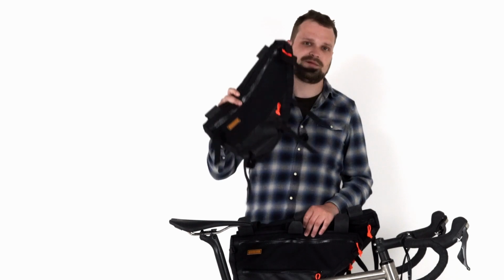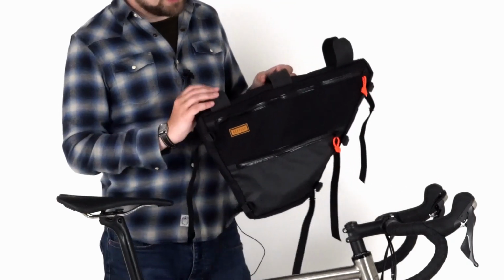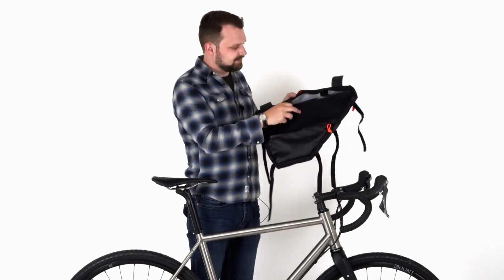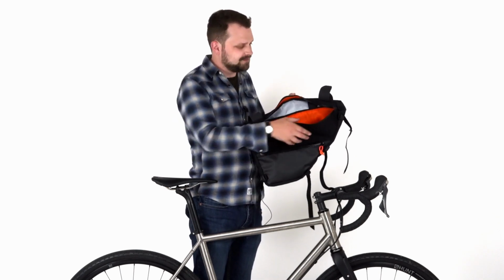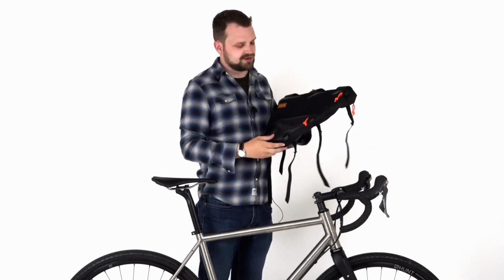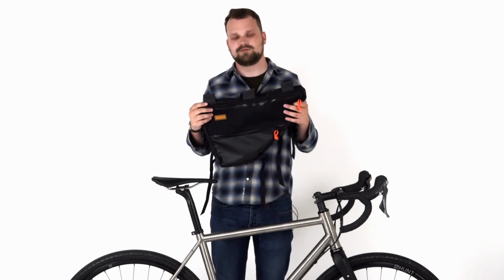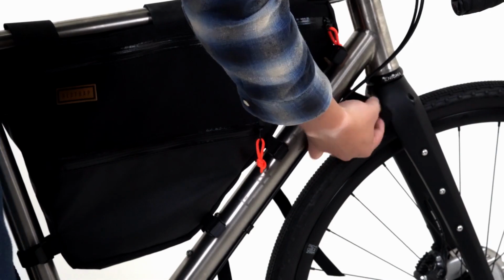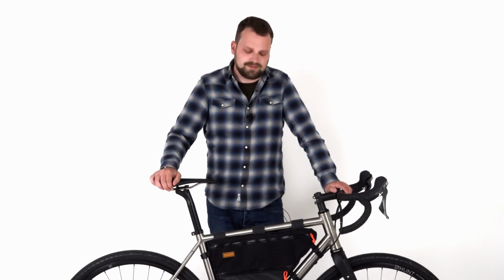Sacoche de cadre full frame bag Restrap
La sacoche couvrant l'ensemble du cadre vélo de @Restrapltd  est idéale pour les longs voyages à vélo. Pratique, résistante et s'adapte à la majorité des géométries.

Découvrez nos vidéos tutoriels les plus regardées :
Comment régler un dérailleur arrière de vélo ?
GRAVEL & VÉLOTAF : COMMENT ADAPTER VOTRE VÉLO POUR LES TRAJETS QUOTIDIENS 🚴‍♀️🌧️ Comment bien régler sa selle de vélo ? Conseils en vidéo !
Apprendre à dévoiler une roue vélo
[CONSEILS🚲] • TRANSFORMER SON VTT EN GRAVEL

LECYCLO.COM  est un site e-commerce français qui, depuis 2008 (l’année du lancement du Vélib), bouscule avec douceur la mobilité active en proposant un catalogue de produits innovants. Nous avons sélectionné pour vous les accessoires, composants et équipements dédiés à l'utilisation quotidienne du vélo en ville et la pratique du bikepacking et du cyclotourisme. Pour rendre la route plus sûre et votre conduite plus confortable vous permettre de faire du vélo un véritable art de vivre.
En plus de produits de qualité, LECYCLO.COM vous propose conseils et tutoriels pour choisir, installer et utiliser au mieux votre équipement et vos accessoires, mais également votre vélo, vélo électrique, trottinette électrique, draisienne et autres nouveautés pour se déplacer en ville.

Découvrez également le blog vélo urbain le plus lu en France